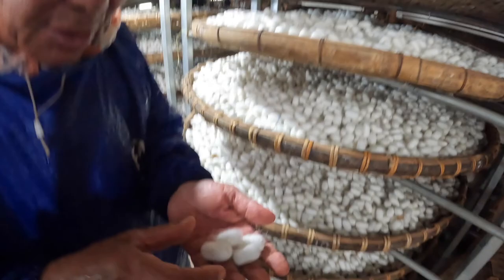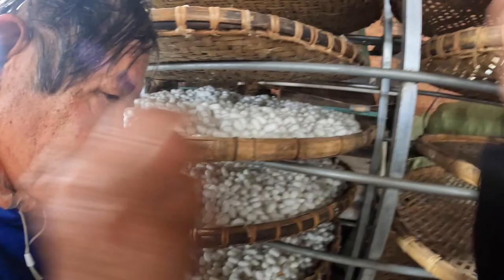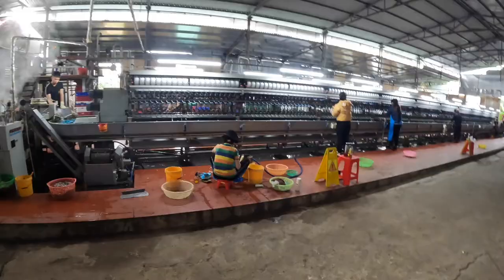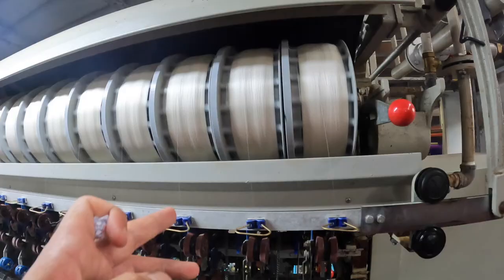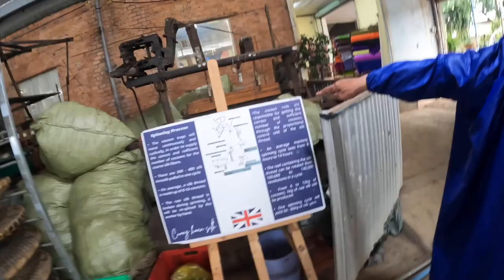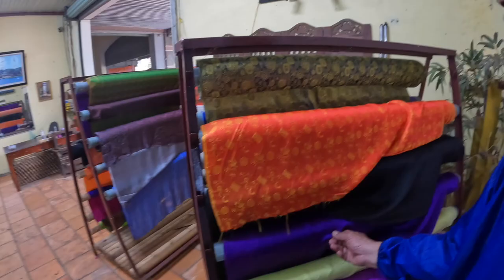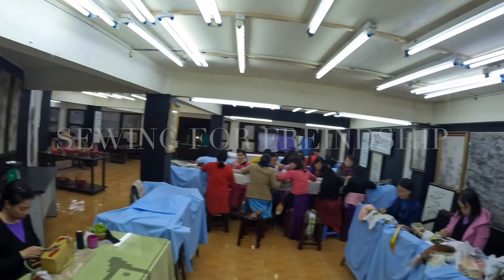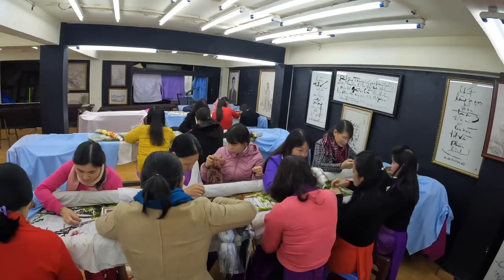We Learnt how Silk is made!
The Production of Silk is a fascinating thing, I was simple not aware of how it is simple created. Did you know?

Shows how much I know right...lol The world is a big place! We have so much to explore!

Z